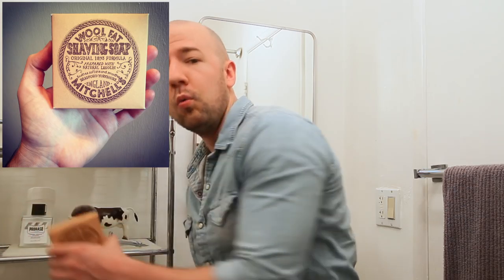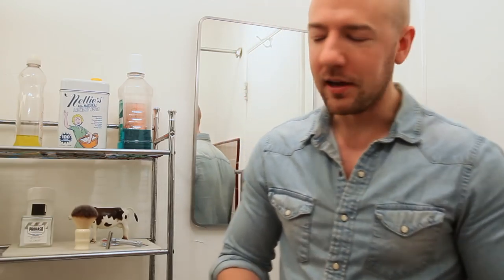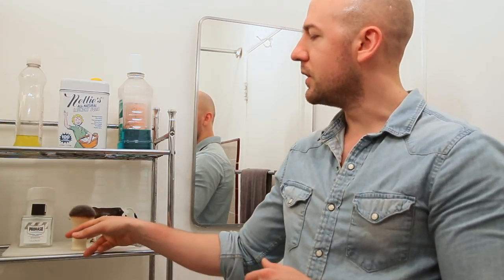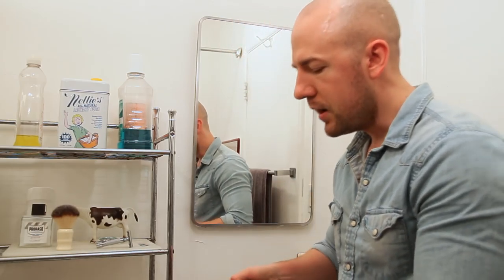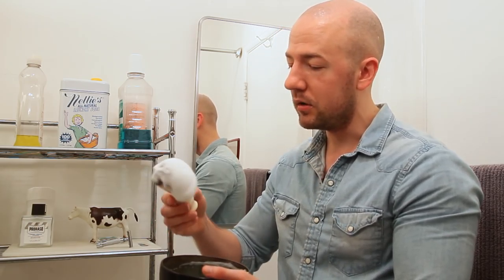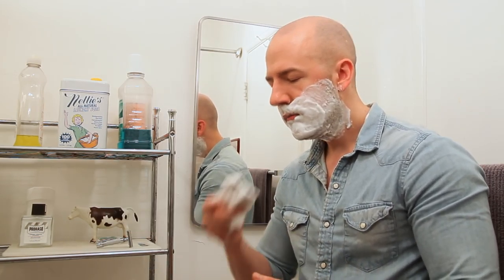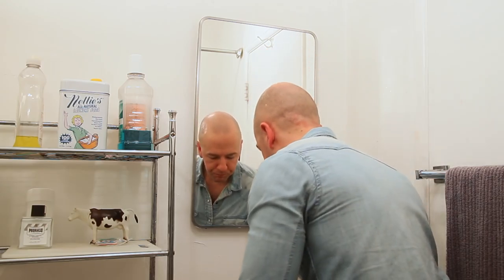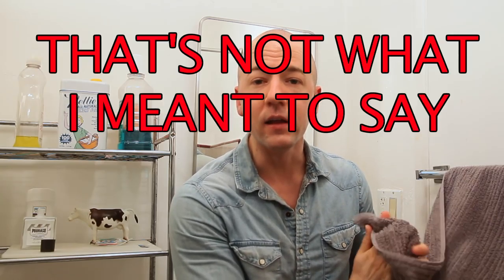Shaving with Sheep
There are good things about it and bad things about it. Turns out that Mitchell's Wool Fat is a metaphor for life itself. In this week's episode, I wet shave with the following products:

- Mitchell's Wool Fat Shaving Soap

- Merkur 34C safety razor

- Astra Superior Platinum double-edge blade

- Chiseled Face Groomatorium Fauxmere brush (with Whipped Dog handle)

- Proraso Crema Liquida Dopabarba Anti-Irritazione aftershave lotion

THIS WEEK'S BOOK AND MOVIE SUGGESTIONS:

ALTERED CARBON, written by Richard K. Morgan

STROSZEK, directed by Werner Herzog